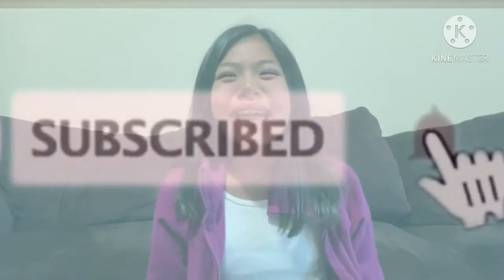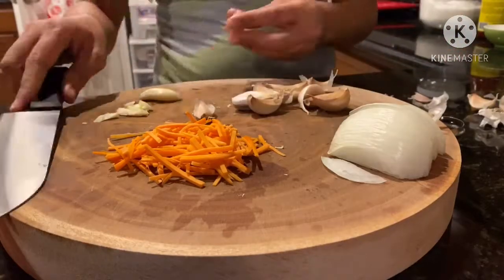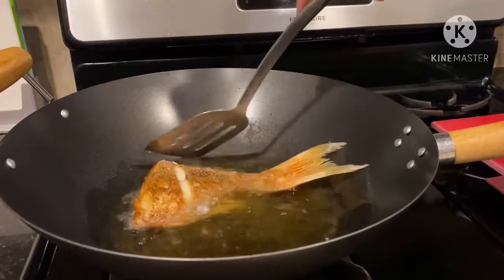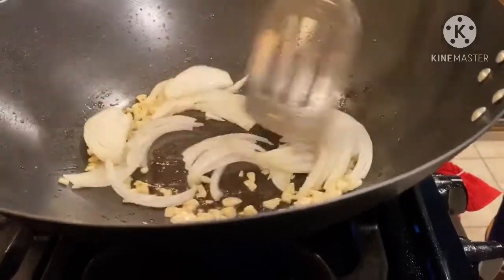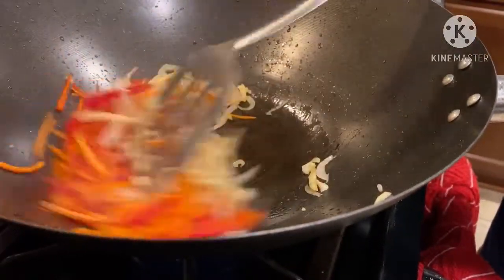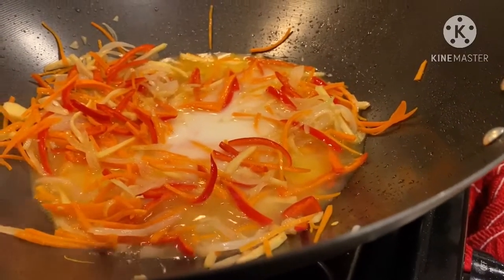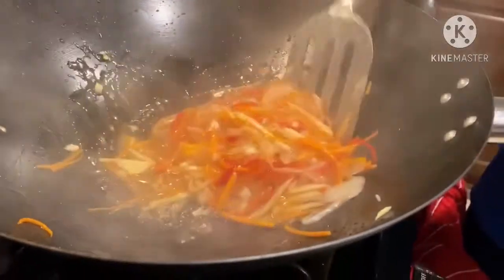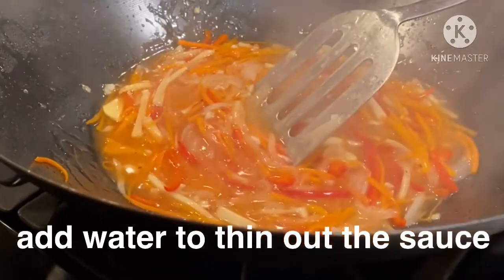How to Cook Escabeche | Sweet and Sour Red Snapper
ESCABECHE OR SWEET AND SOUR LAPU-LAPU

Ingredients:
1 whole red snapper or lapu-lapu
garlic
onion
ginger
bell peppers
carrots
1/2 cup vinegar
3 tbsp white sugar
salt and pepper to taste
Filipino style banana catsup